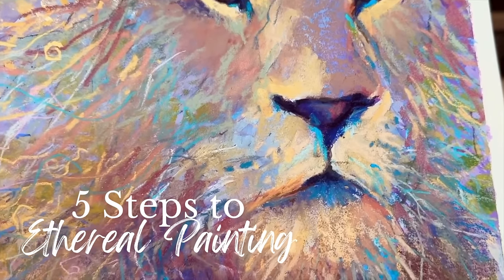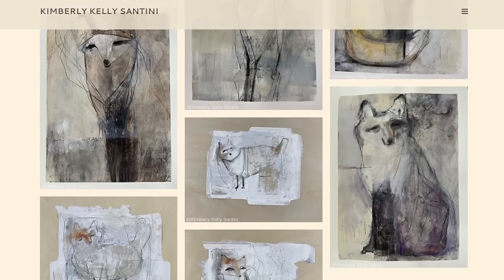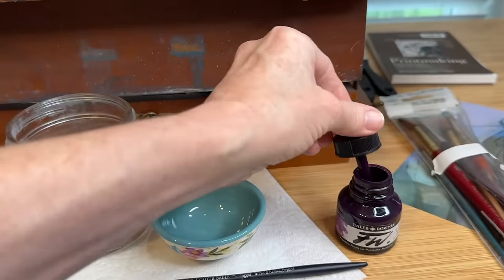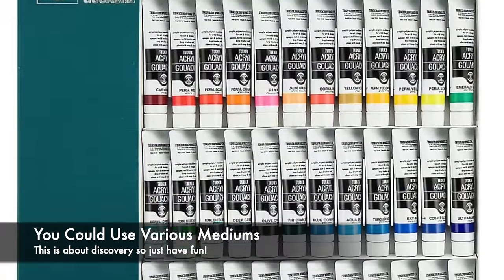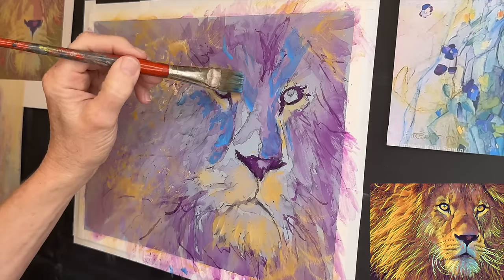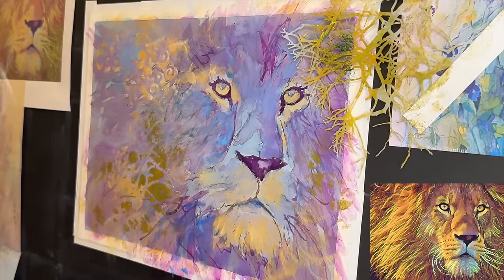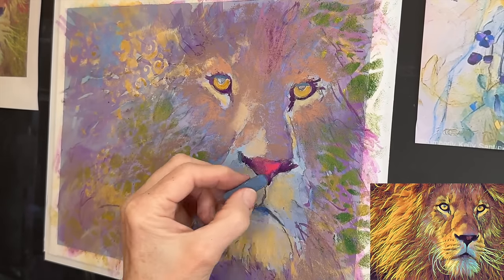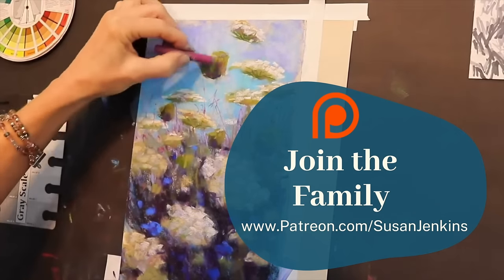Uncover The Magic: Mastering An Ethereal Painting Style In 5 Simple Steps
Learn my Ethereal Painting Style in 5 Simple Steps and Uncover the Magic to Dreamy Art!

In this video, I'll guide you step-by-step through a unique process, combining different mediums to achieve a dreamlike quality in your artwork. You'll learn how to seamlessly integrate soft pastels with other materials to create pieces that not only captivate but also evoke a sense of freedom and fluidity in your artistic expression.

Artistic Inspiration: I mention in the lesson that I was inspired by artist Kimberly Kelly Santini. I have admired her work for years. Here is her website if you would like to view her gorgeous pieces.

🎨 Matertials We'll Use:  Keep in mind these products can be substituted with various other media. Use what you have and have fun!

Colourfix Pastel Paper: Known for its tooth and durability, perfect for layering, I chose this surface because it is water-friendly and readily accepts an array of liquid media. I used a 9" x 12" sheet of a blue gray color.

Charcoal Pencils: I used a charcoal pencil to get an initial sketch and you will find a downloadable image of my sketch attached to this post.

Tombo Markers: I sketched with medium value tombow marker on top of the charcoal sketch and then used a kneaded eraser to remove the charcoal pencil. This was to create a sketch that would not run or bleed when I added wet media.

Acrylic Ink: I used the color Purple Lake made by Daler Rowny to get a loose and energetic outline as well as adding large directional strokes for the mane and hair.

Brushes: A fine tip brush was used for the outlines in acrylic ink and a larger brush for the loose and bold strokes.

Turner Acryl Gouache: I used this gouache product to add more color and expressive marks. You could substitute this medium with various other mediums.

Soft Pastels: I used a variety of brands for this tutorial